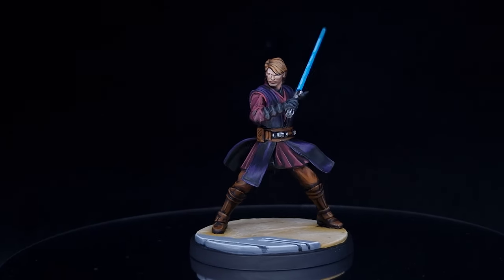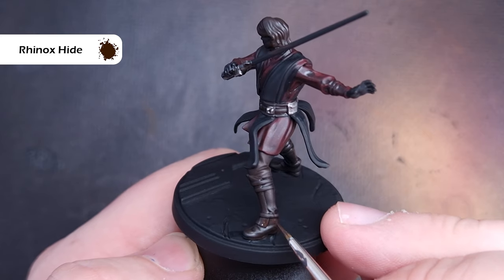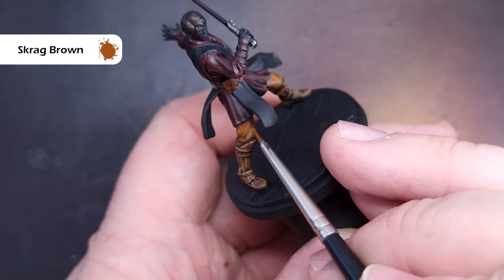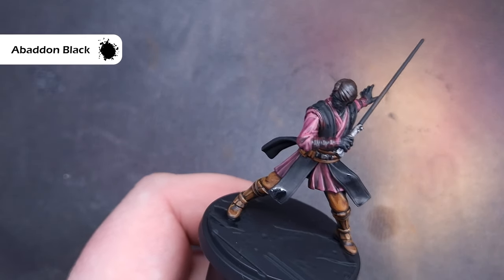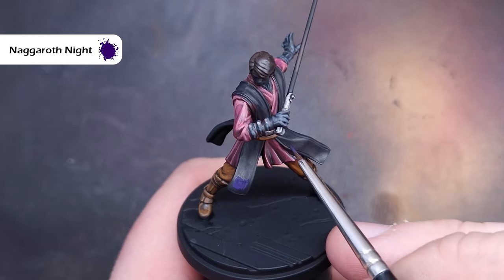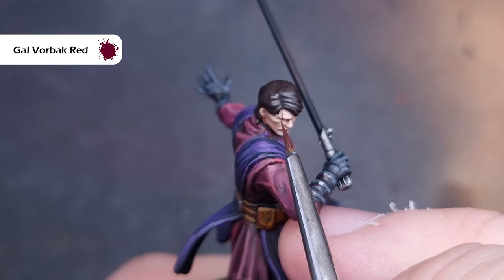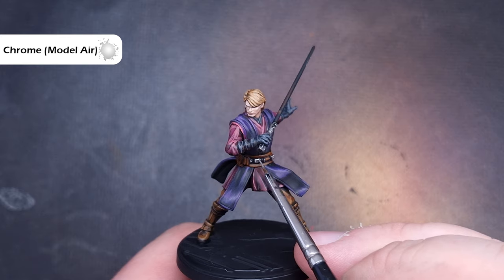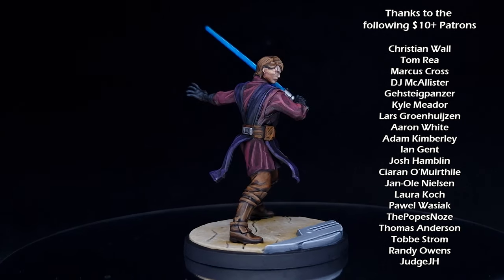The Best Way to Paint Anakin Skywalker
Ad A huge thank you to Asmodee UK for sending me a preview copy of the game! In this video, I will show you how to paint Anakin Skywalker for the brand new Star Wars Shatterpont game! I am really excited to paint up all of the figures and get a game or two in! Keep an eye on the channel for more Shatterpoint content!

Paints Used:

Primer: Black

Rhinox Hide
Doombull Brown
Skrag Brown
Mournfang Brown
Deathclaw Brown
Gal Vorbak Red
Screamer Pink
Pink Horror
Leadbelcher
Nuln Oil
Chrome
Nagaroth Night
Xereus Purple
Genestealer Purple
Ttianium White
Frostheart
Bugman's Glow
Cadian Fleshtone
Ushabti Bone
Abaddon Black